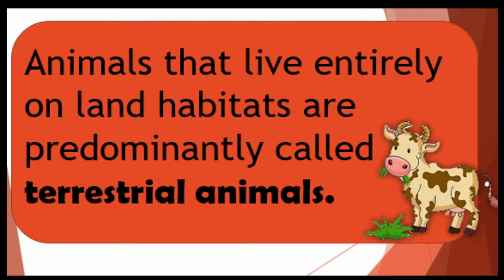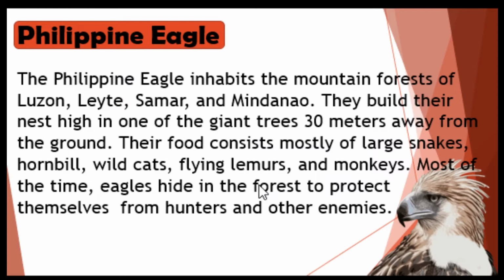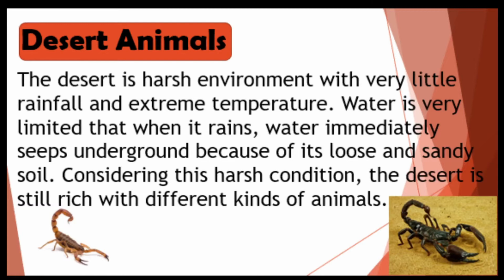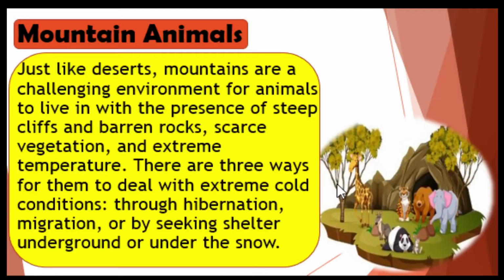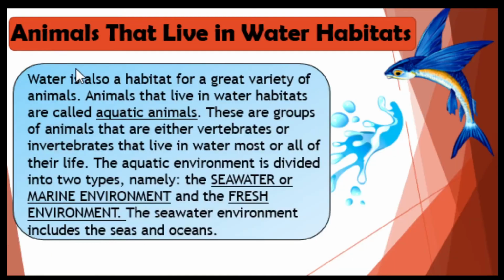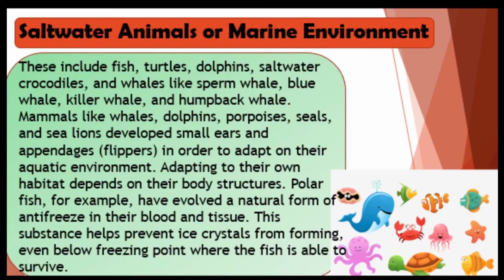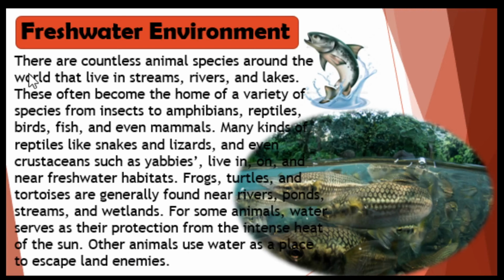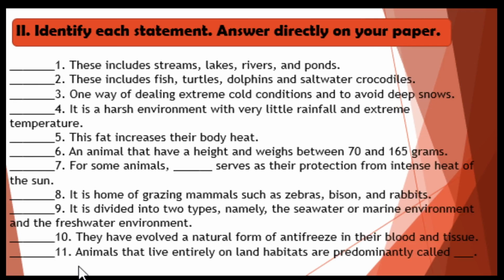SCIENCE 4 QUARTER 3 WEEK 5 & 6 ANIMALS HABITAT GRADE 4